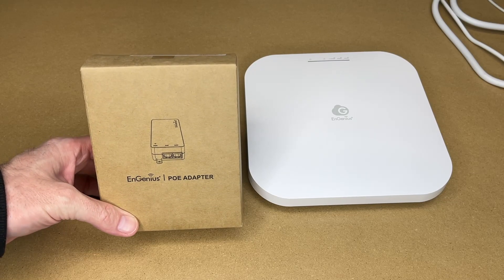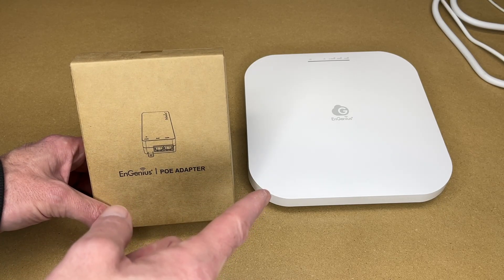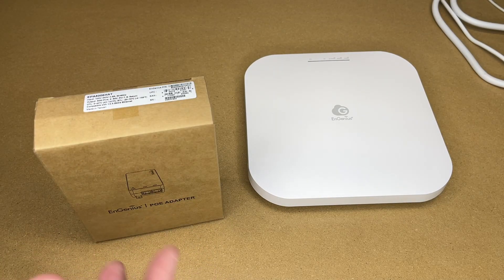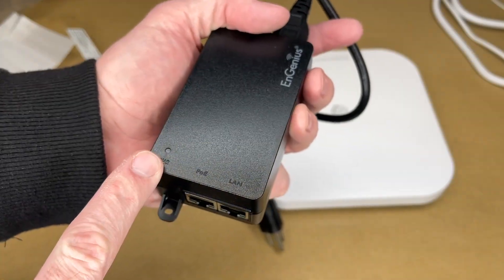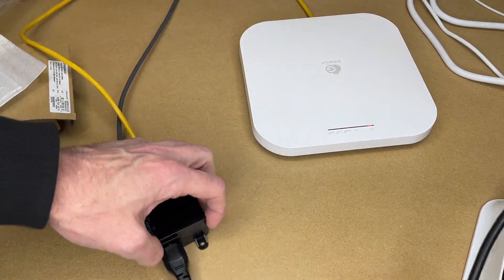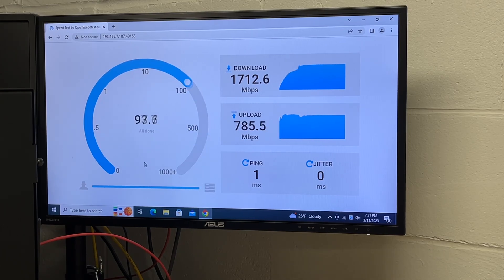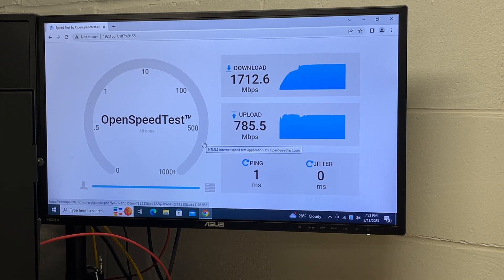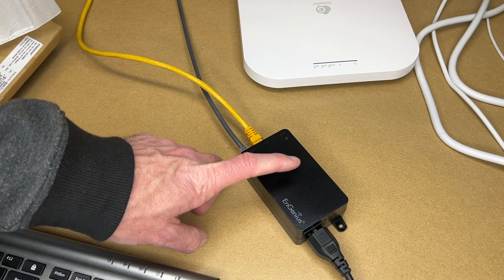EnGenius EAP5006HAT 2.5GbE PoE Injector with Wifi 6e Access Point